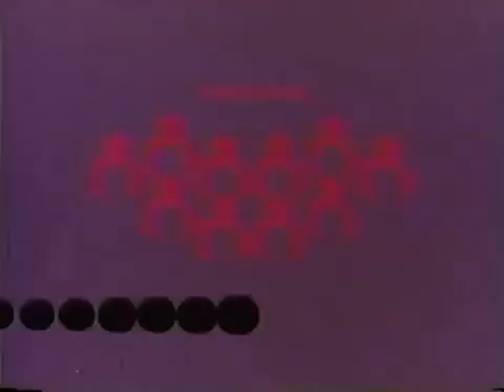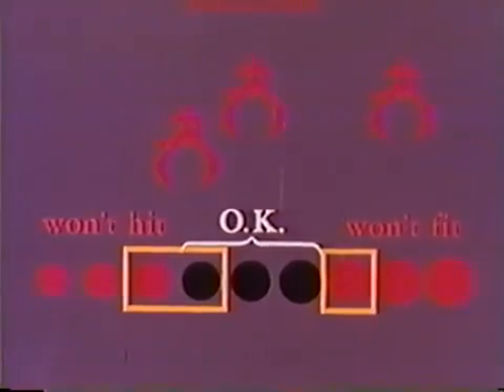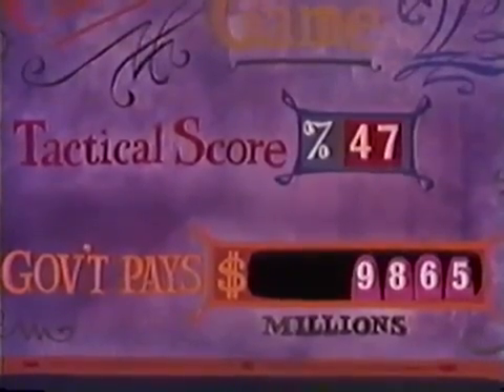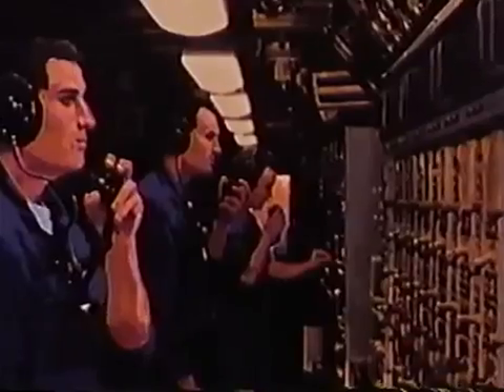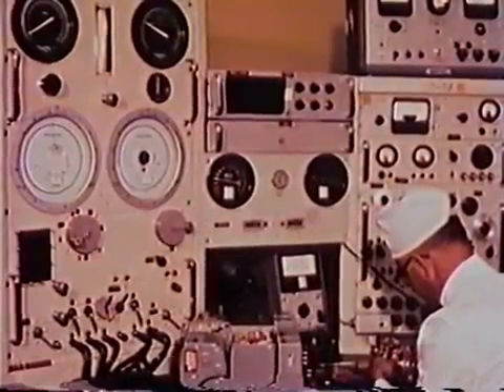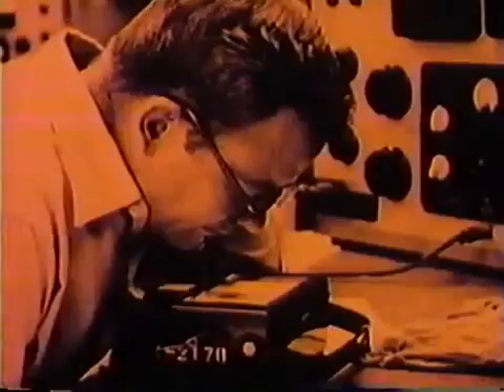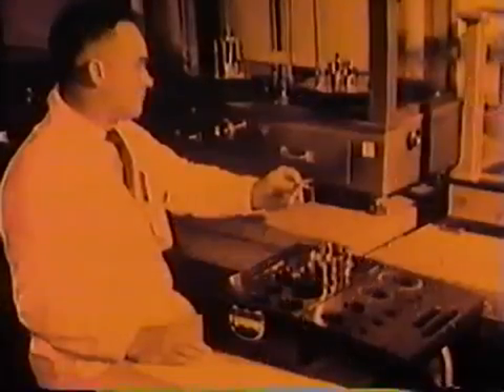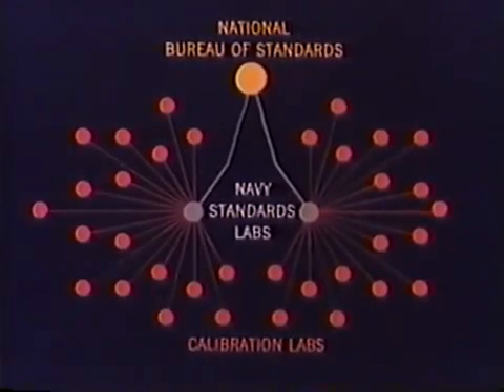Why Calibrate?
A wonderfully quirky look into the world of calibration. This video, though quite retro, is still relevant today and for many industries. What is calibration? What is the importance of calibration? All is revealed.